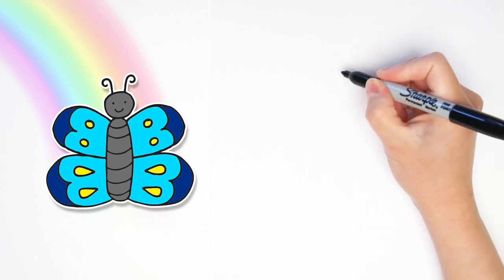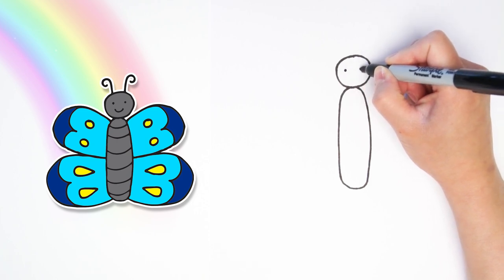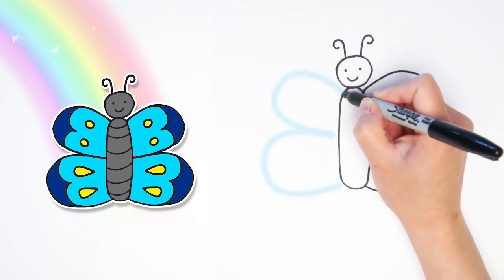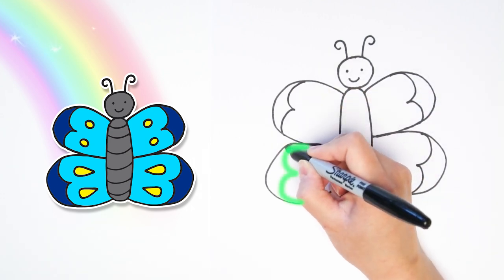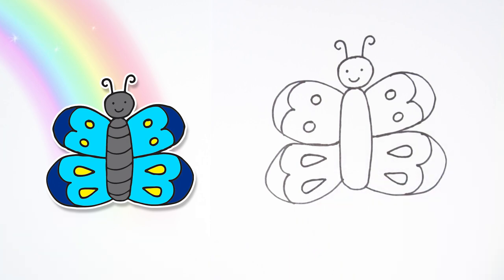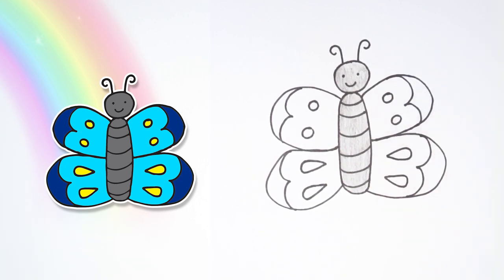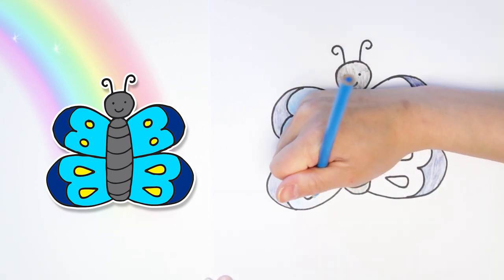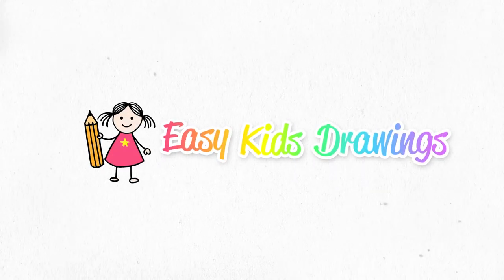How to Draw a BUTTERFLY! Super Easy for Kids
Learn how to draw a butterfly! This easy step by step tutorial is made for preschool and kindergarten age kids, from 3-6 years old. We go over shapes, letters, numbers, and colors. Follow along this super easy and fun video to make a butterfly drawing!